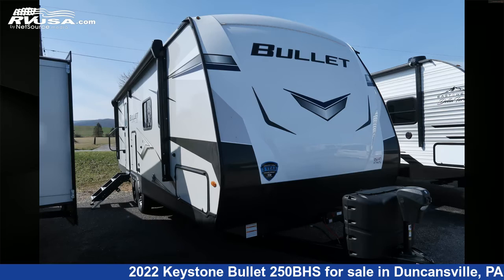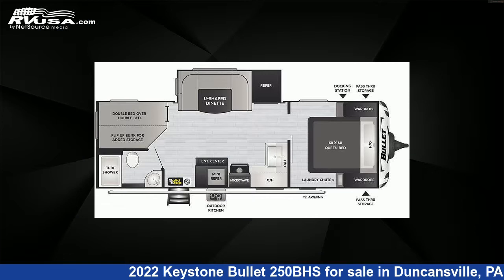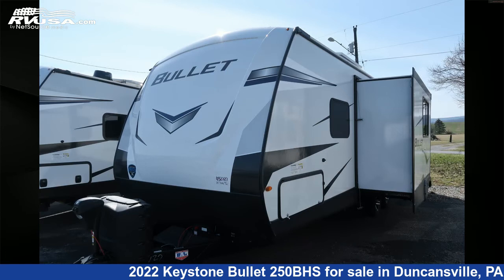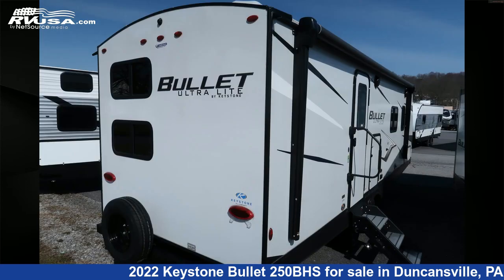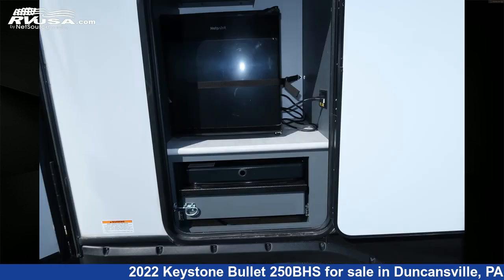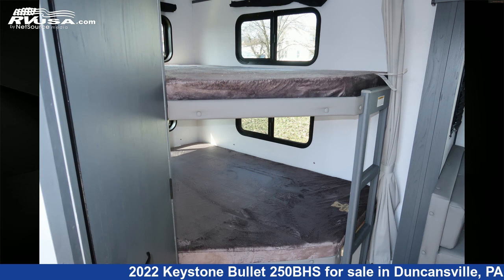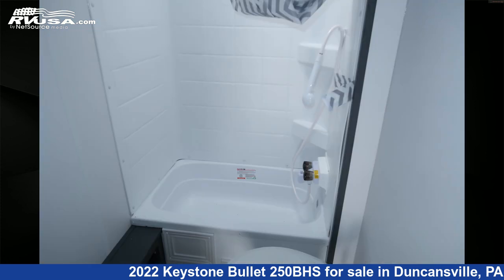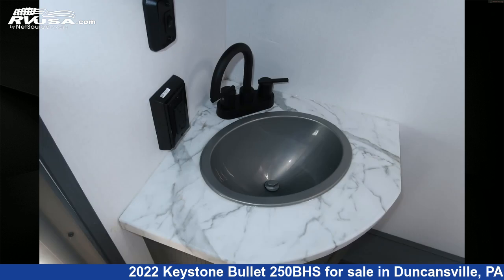Beautiful 2022 Keystone Bullet Travel Trailer RV For Sale in Duncansville, PA | RVUSA.com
This 2022 Keystone Bullet 250BHS is a Travel Trailer RV. It is located in Duncansville, PA 16635 and is offered for sale by Ansley RV. This New Keystone Is 29' 8" in length and features 1 slideout, sleeps 8, Leveling Jacks, Refrigerator, Slideout, Smoke Detector, LP Detector, Skylight, Water Heater, CO Detector, Spare Tire Kit, Stove Top Burner, and 43 gal fresh water capacity. The floorplan layout of this Travel Trailer features Bunk Beds.The unloaded weight of this 2022 Keystone Bullet 250BHS is 5459 lbs.